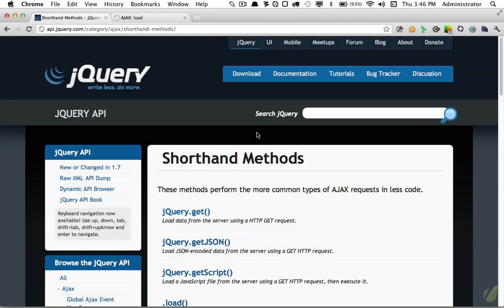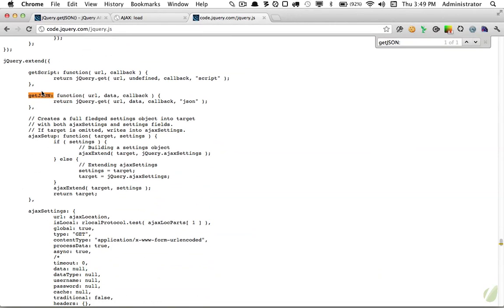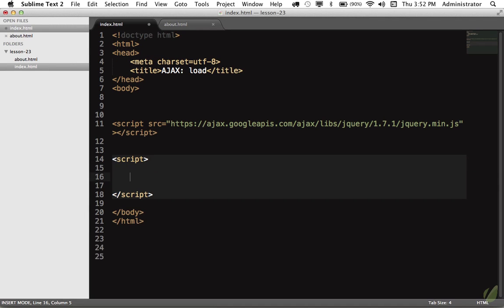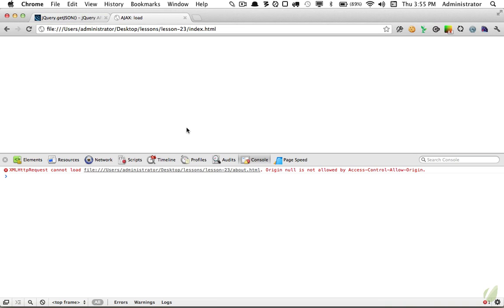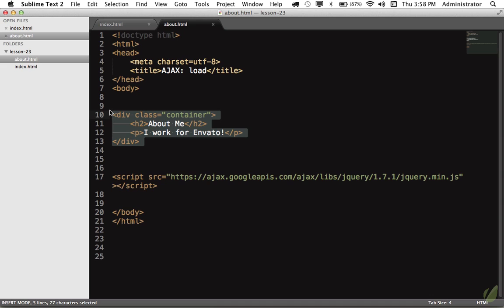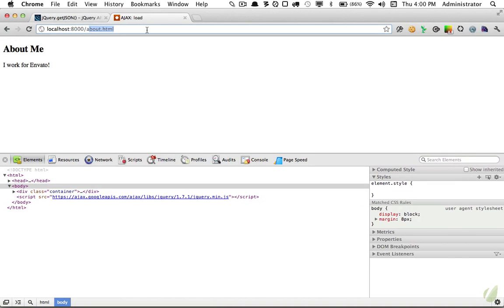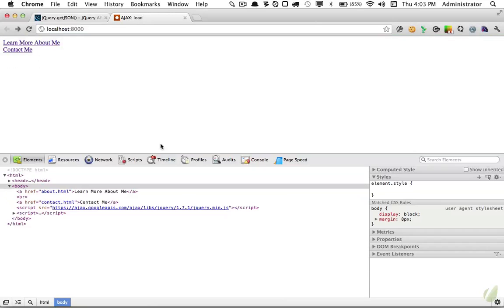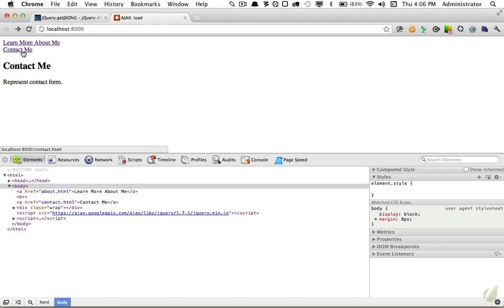[6-AJAX] - 23 The Load Method